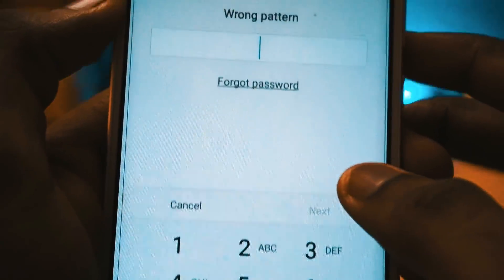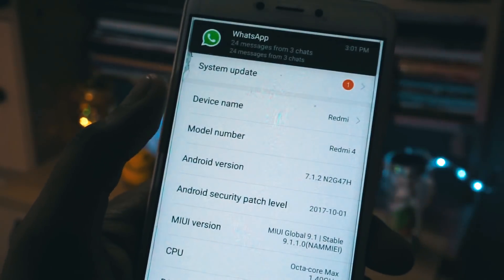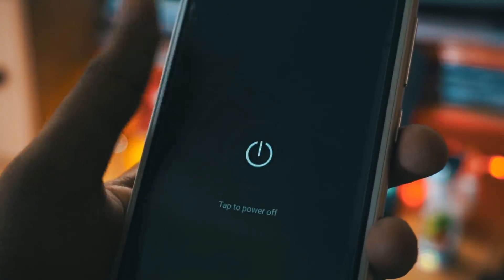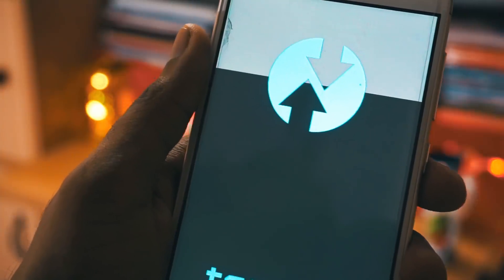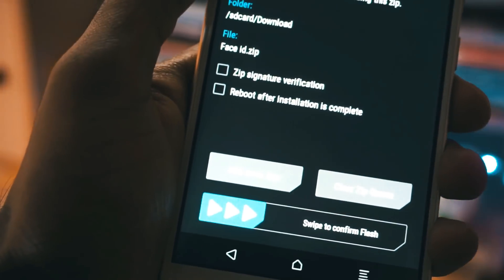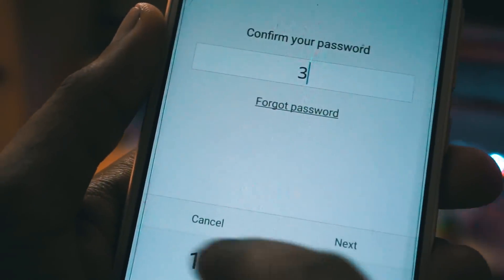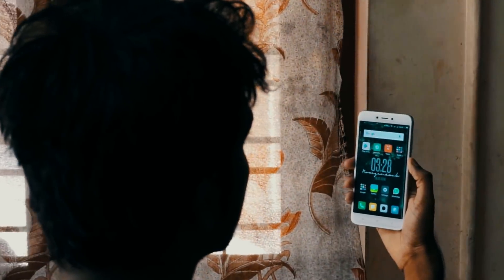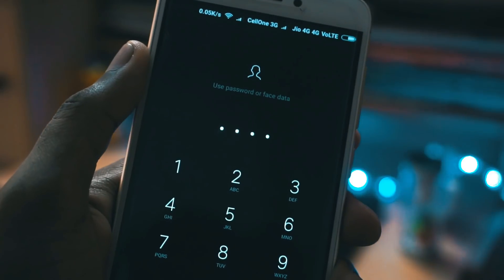Redmi 4 Face ID Unlock - Don't Try This Out😱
Hello Guyss..!! In this video we will be showing you how to install Face ID in your redmi 4 and why we recommend not to use it..!!

How to install Face ID in Redmi 4
Redmi 4 Face ID unlock
How to use Face ID in Redmi 4
How to enable Face Id in Redmi 4
How to Enable Face Id in Redmi Note 4
Face id for Xiaomi Devices
Hoe to use Face ID in Xiaomi Devices